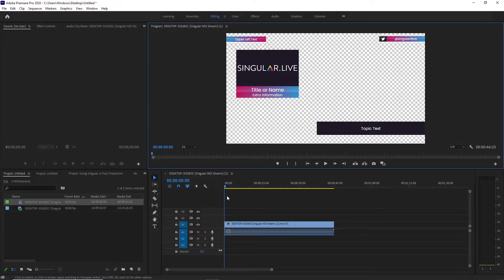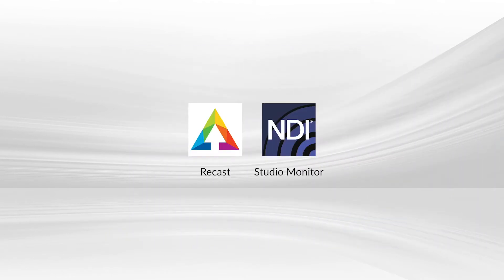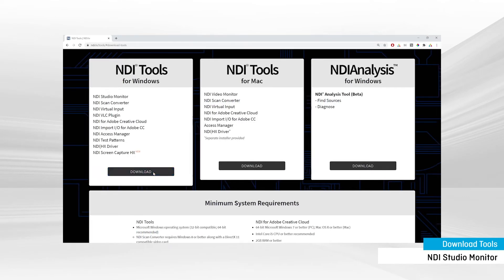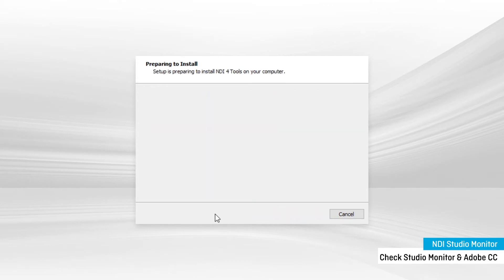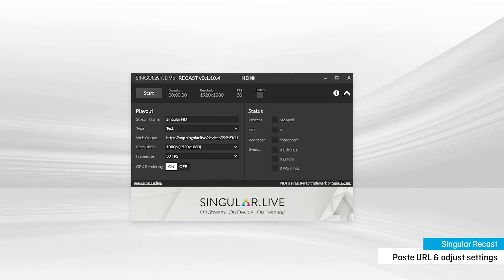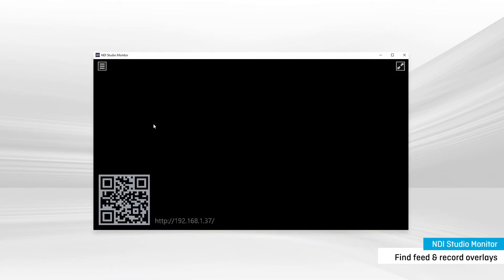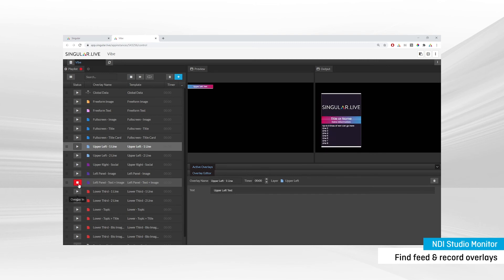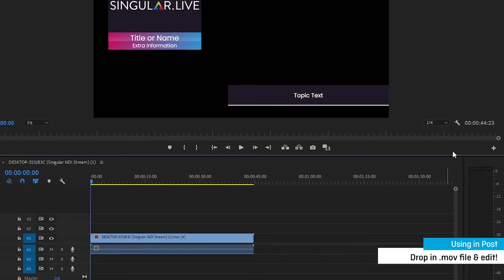Using Singular In Post Production (for Windows)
Singular overlays can now be used in Adobe post production and it's amazingly simple! Using Singular Recast, you can convert your overlays into a transparent NDI Feed and record it with NDI Studio Monitor.